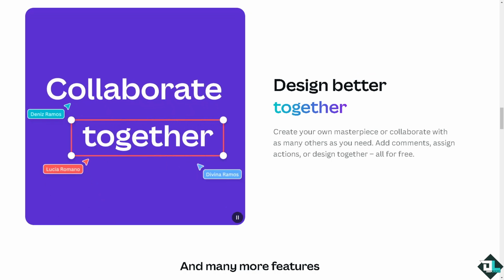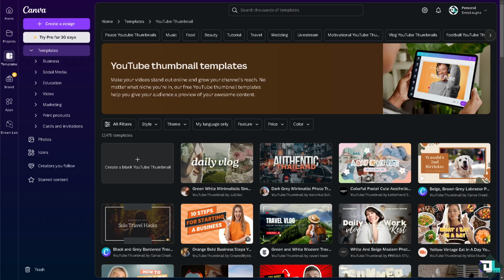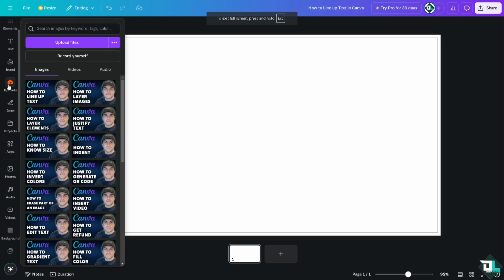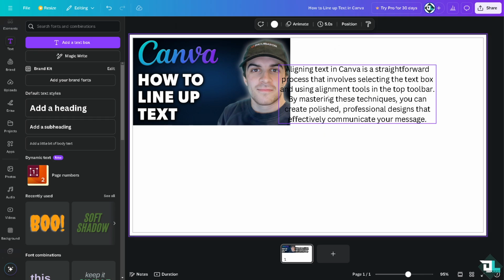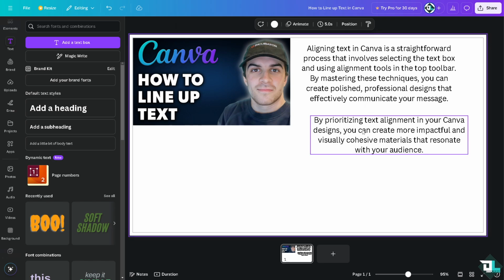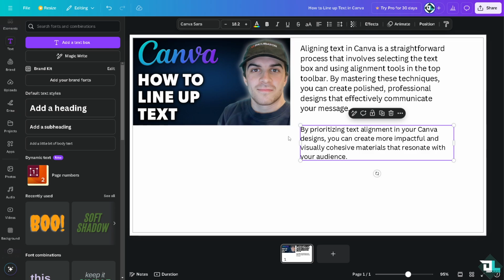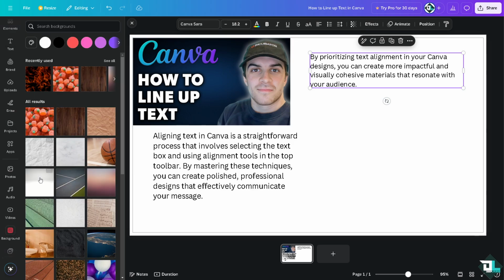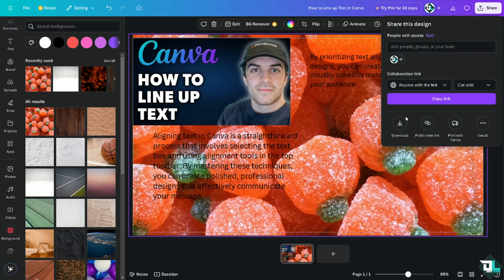How to Line up Text in Canva (Full 2024 Guide)